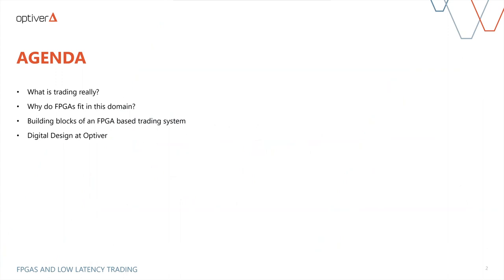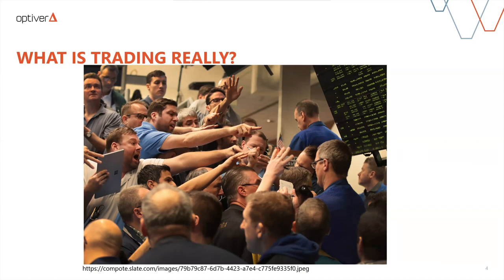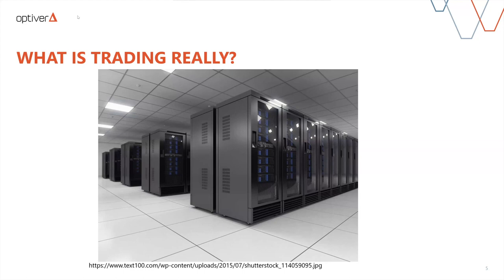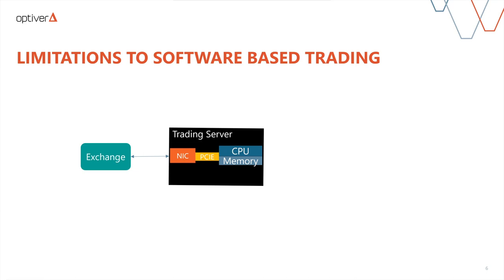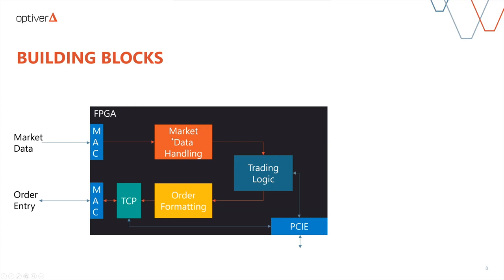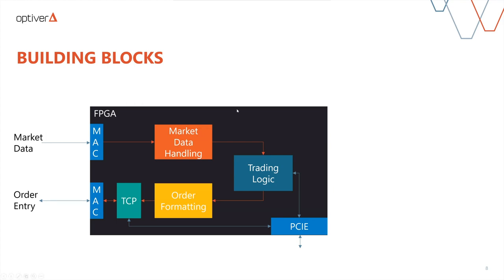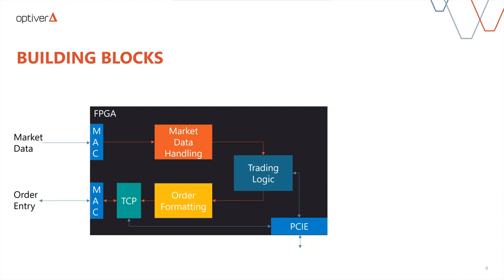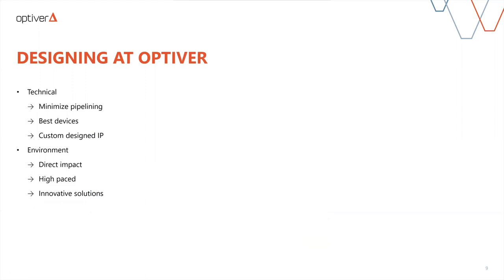FPGAs and low latency trading - Williston Hayes - Optiver - FPL2020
On 2 September 2020 Optiver presented at FPL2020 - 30th International Conference on Field-Programmable Logic and Applications on how we leverage FPGA technology for low latency trading purposes.

Williston gives an overview of the environment in which we operate so that you may better understand how trading and FPGAs intersect. By using examples of system implementations, as well as describing the building blocks of a simple trading system, you will walk away with a better idea of how valuable FPGAs are in the low latency trading space. In addition, our domain forces us to make design decisions and implementation choices that wouldn't normally be used in a traditional FPGA application, making it all the more interesting.